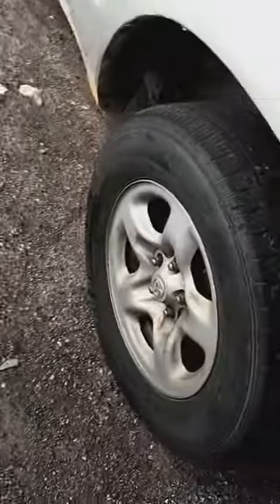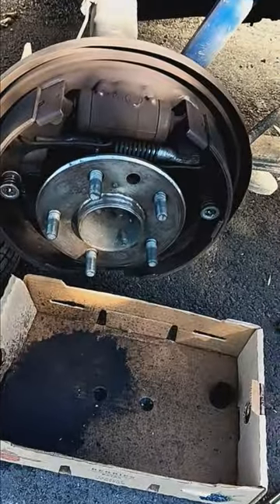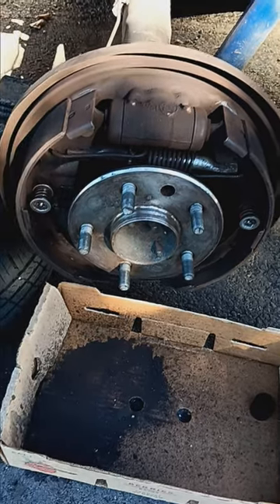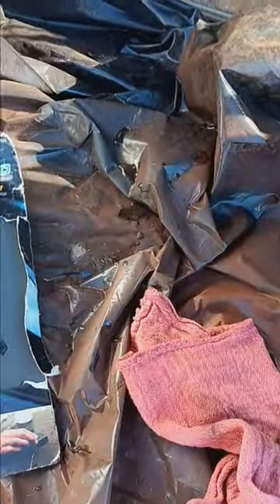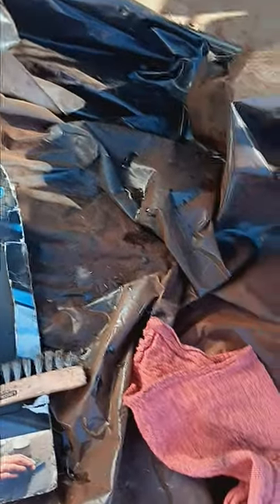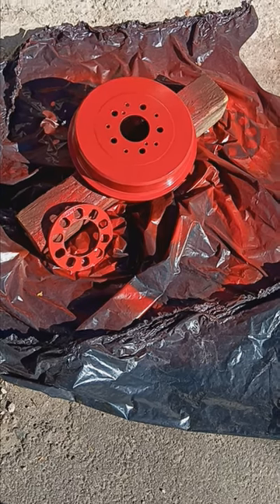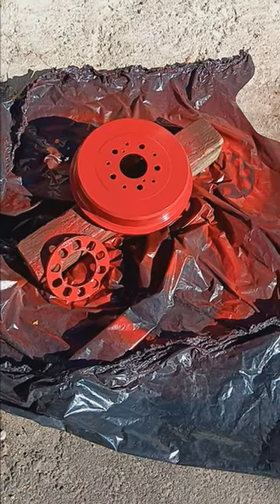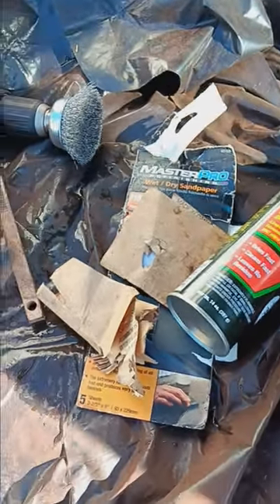Painting my drum brakes🛻